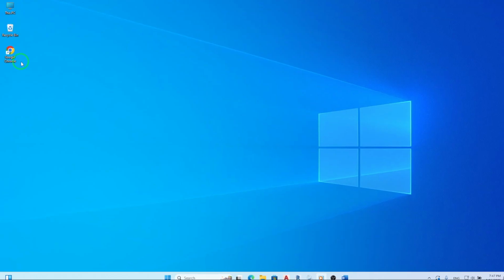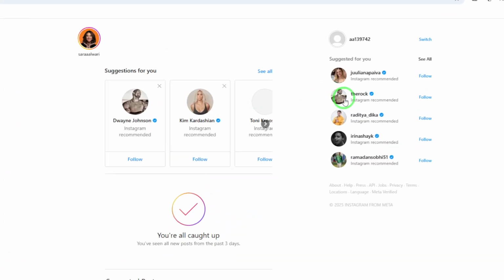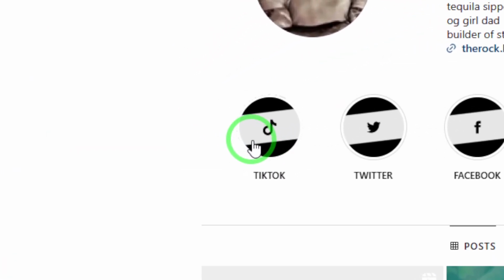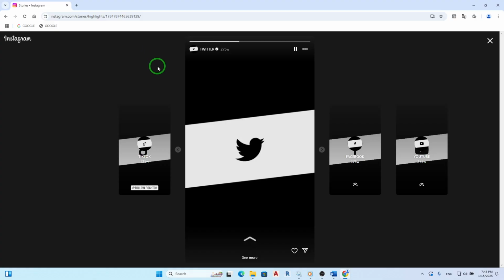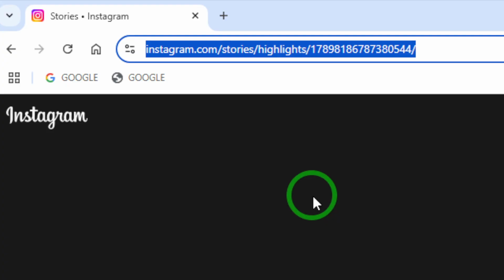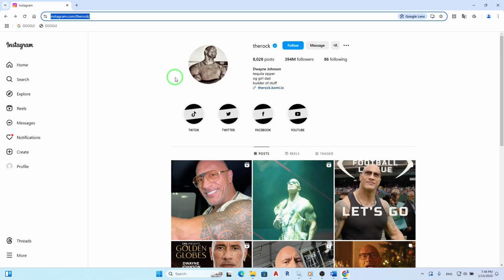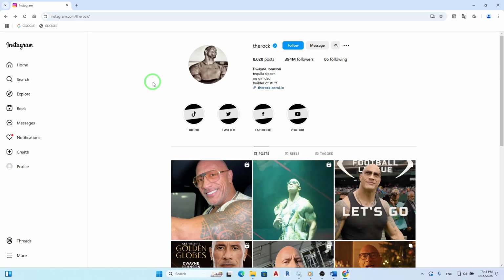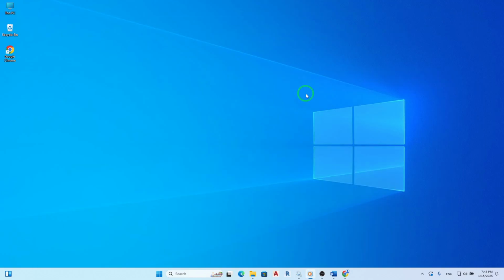How To Share Highlight On Instagram On PC (New Update)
Learn how to share highlights on Instagram using your PC with this simple guide. This video will walk you through the latest update, making it easy for you to share your favorite Instagram highlights directly from your computer.

1. Open Instagram.com

2. Enter the profile that contains the highlight.

3. Under their bio, find the highlight.

4. Open the story and select the link from the address bar.

5. Right-click and choose Copy.

6. Share the link wherever you want.

Chapters:
00:00 Intro
00:12 Soultion
01:05 Outro